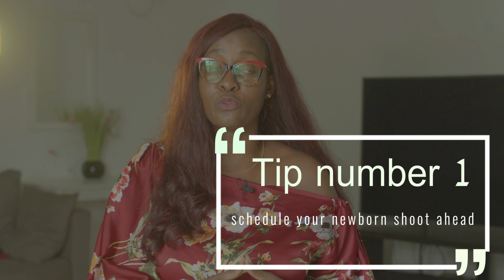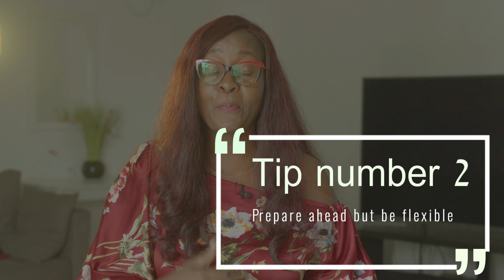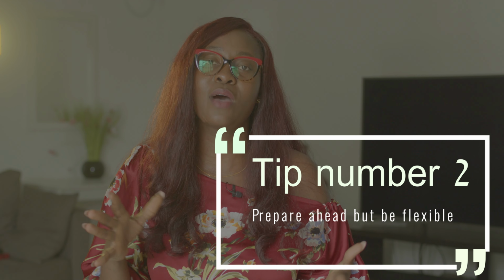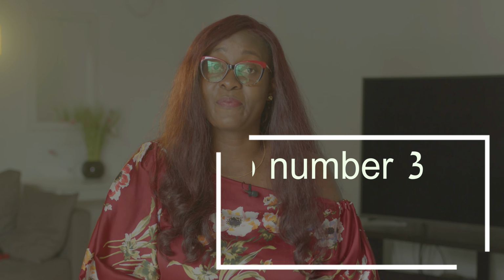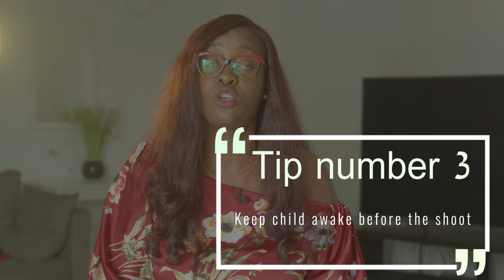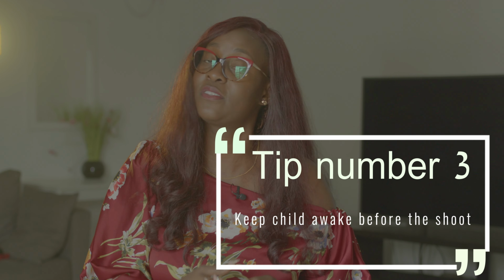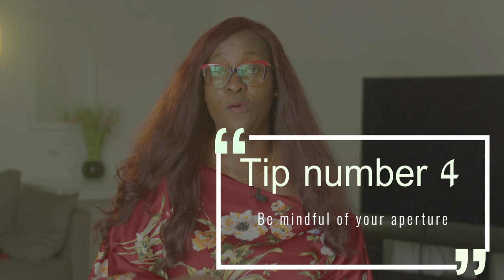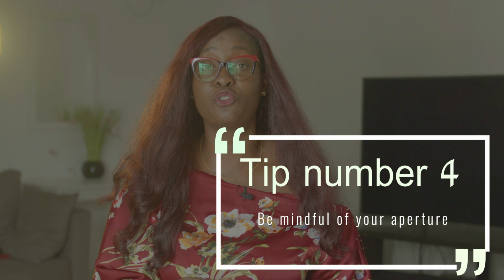5 TIPS FOR NEWBORN PHOTOGRAPHY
Learn some basic tips about newborn photography for this short but insightful video. You can follow my craft on instagram and feel free to send me questions about my work.